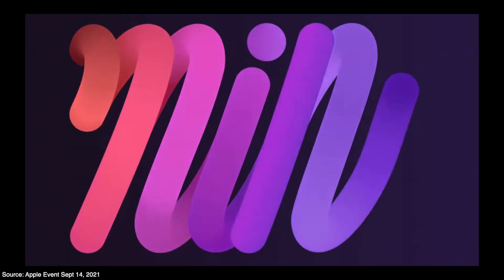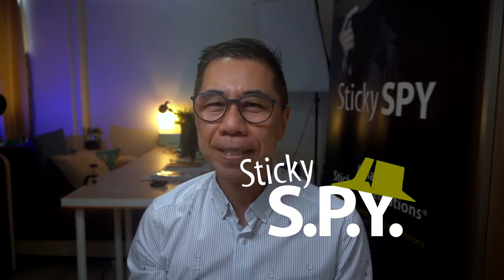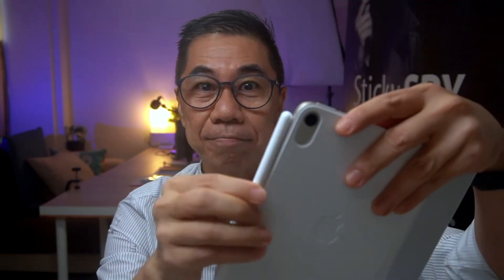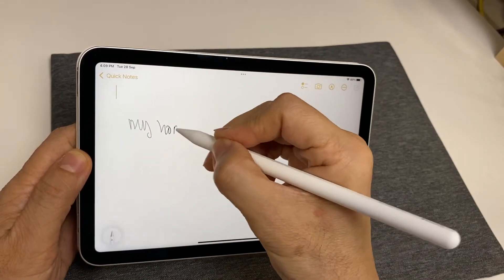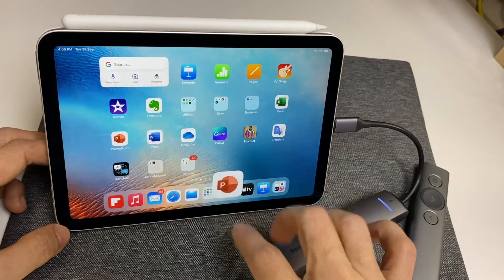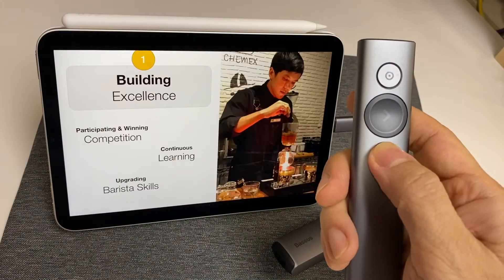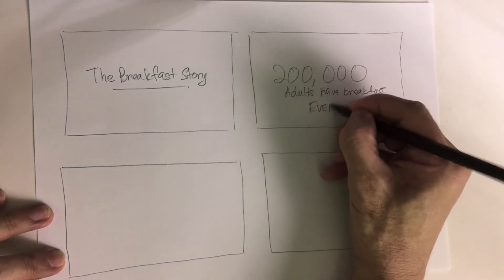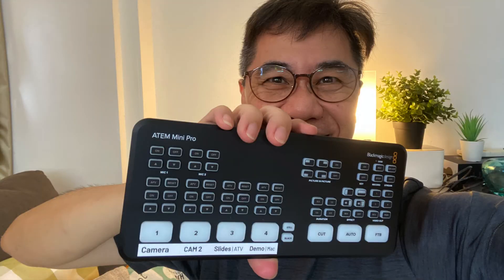New iPad Mini 6 Supercharged my Virtual Presentations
Apple just launched the new iPad mini 6 and I got one for myself. It’s the iPad that we all have been waiting for, for the longest time. This is the iPad that has been completely redesigned and comes with the latest A15 Bionic chip.

In this video I and going to show you how I will be using my new iPad mini 6 to supercharge my presentations on Zoom and other virtual meeting platforms.

ATEM Mini Pro Setup - How I set it up for training and presentations

// I want to GROW MY CHANNEL // ** HELP ME **
It would be great if I know what I publish is useful or not. Take a moment to do the following if you find this video useful. It will encourage me to produce and share more videos like this.

3. Leave me a Comment or a Question and tell me how I can help
4. Share his video with others

for Individual and group Coaching
for Corporate Workshops
for Speaking